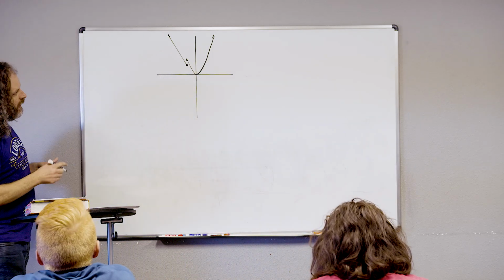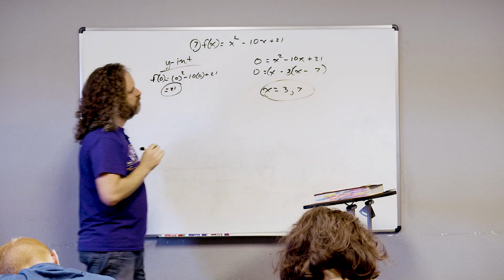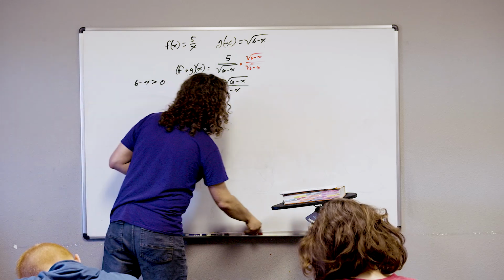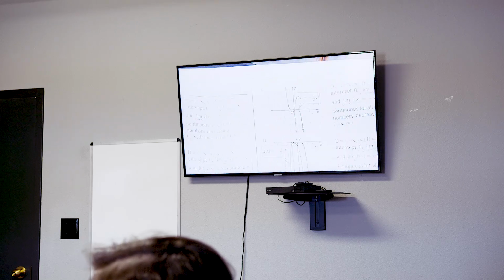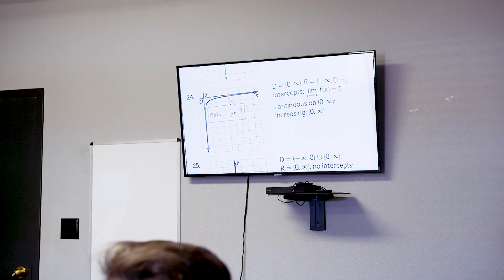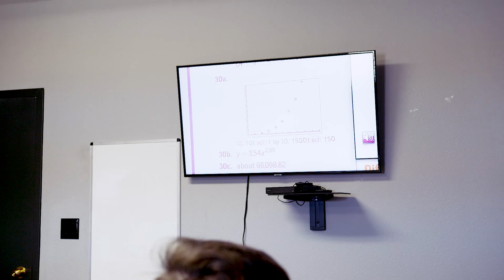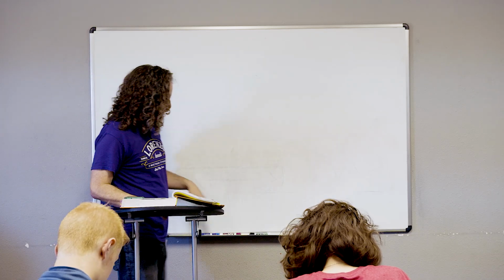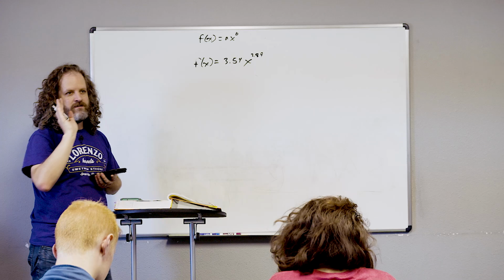September 26, 2024 | Precalculus | More Functions